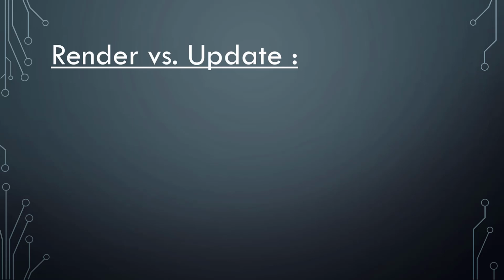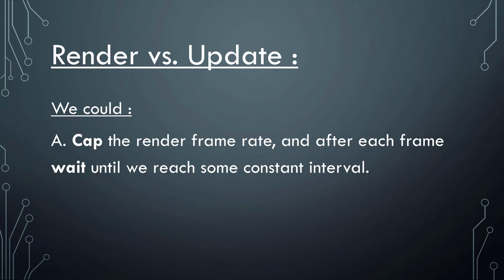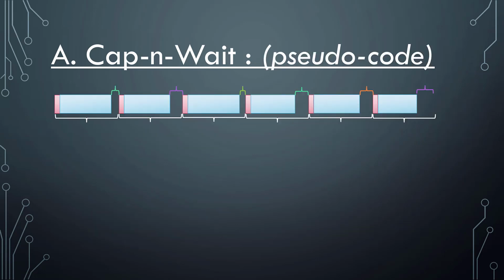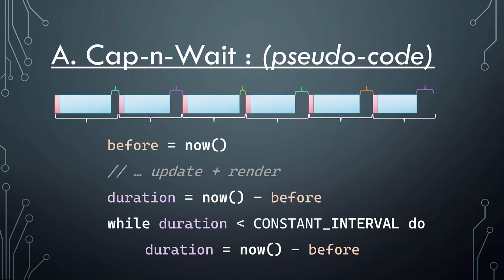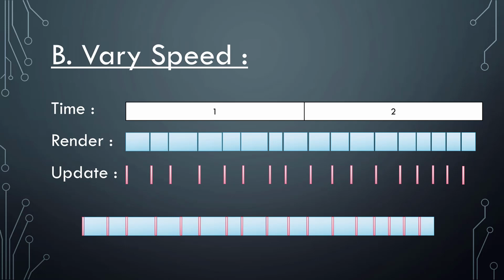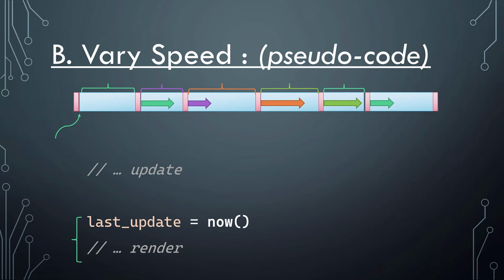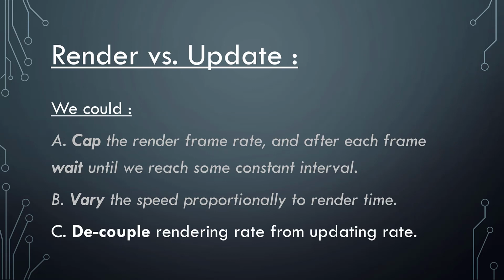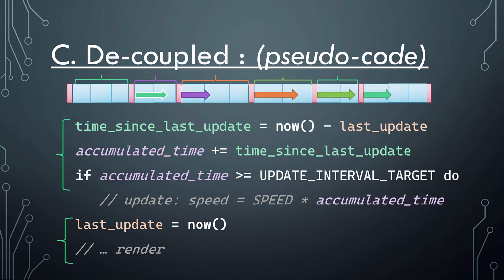Update and Render Rates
This video covers the problem of varying refresh rates between rendering and updating the scene, while still wanting to move things at constant speed.